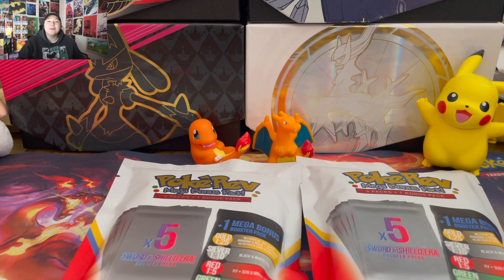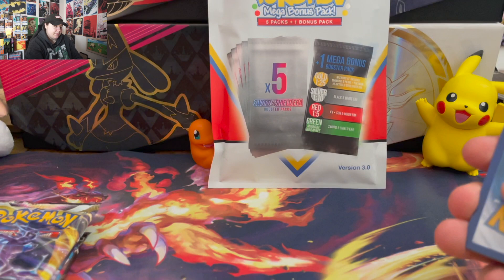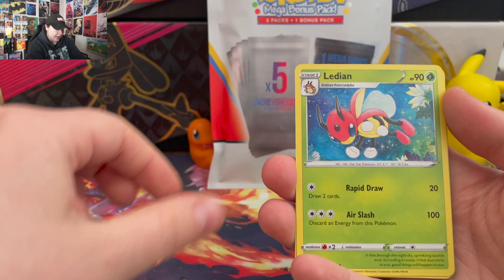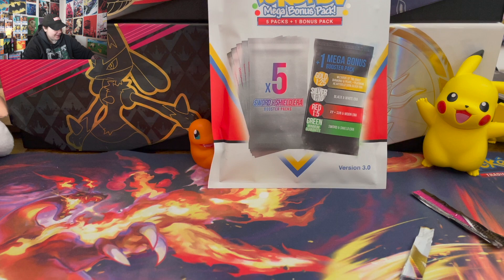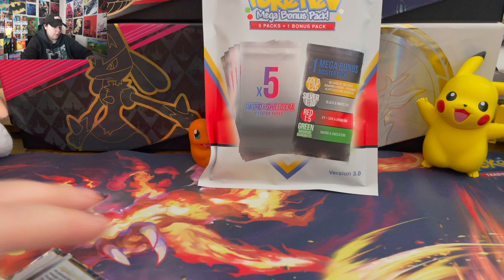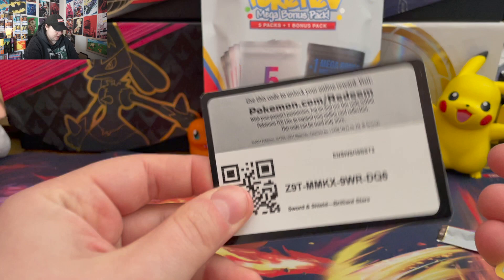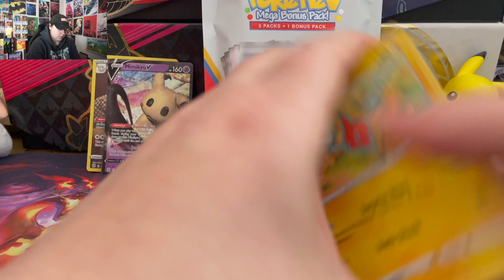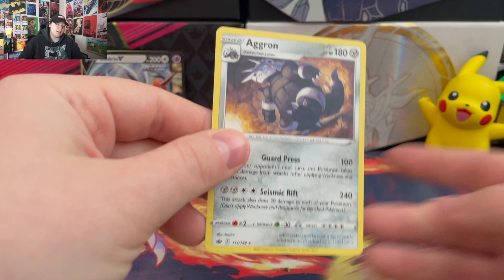Pokerev Mystery Pack Opening - Still Searching For Gold!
🔗LINKS🔗

💵 ebay store

📫MAILBOX📫